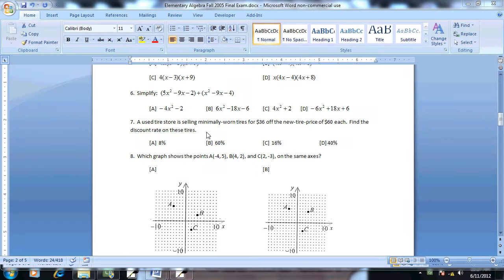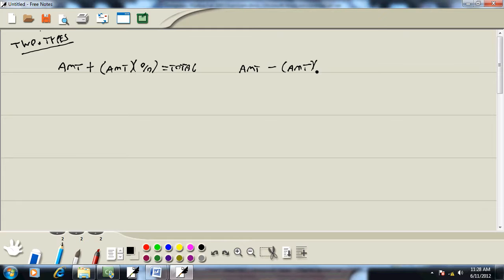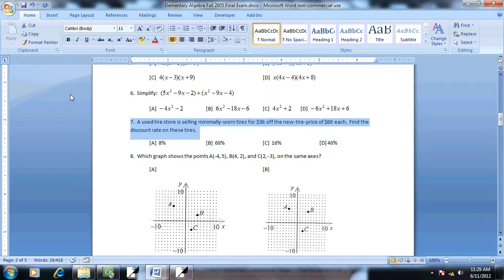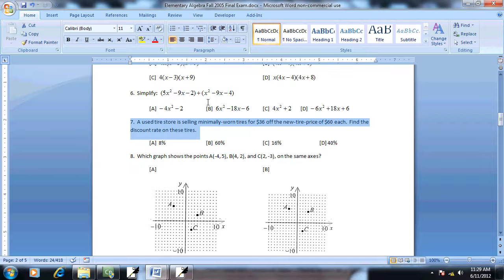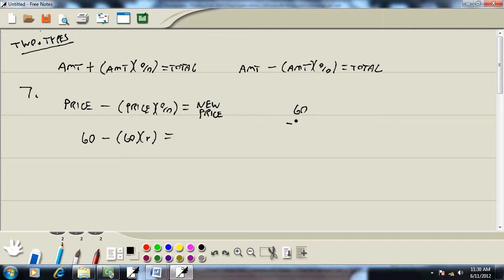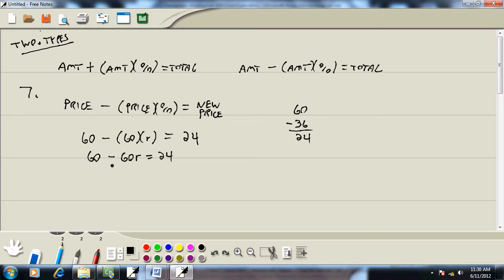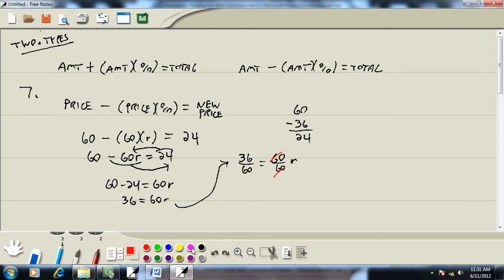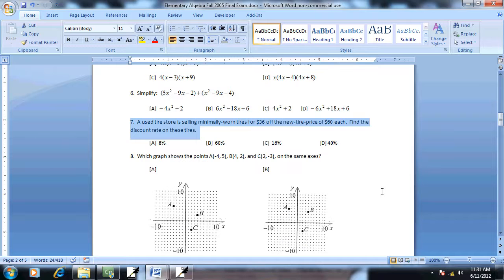Elementary Algebra - Final Exam - Fall 2005 - Problem 7